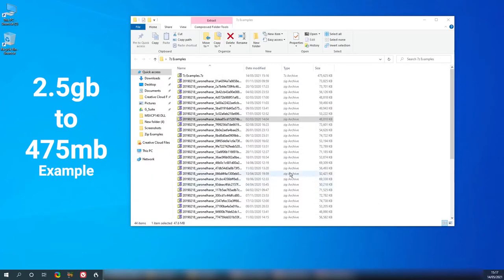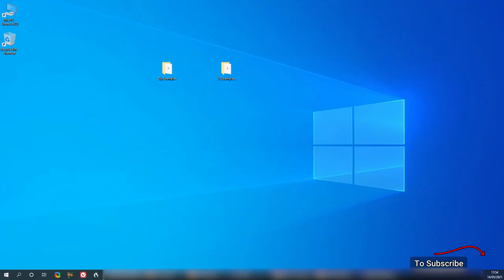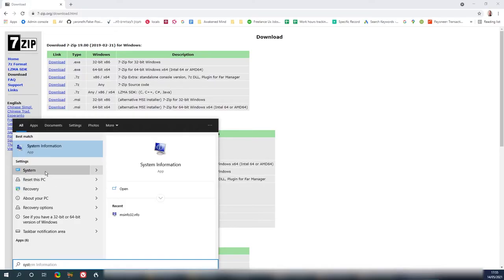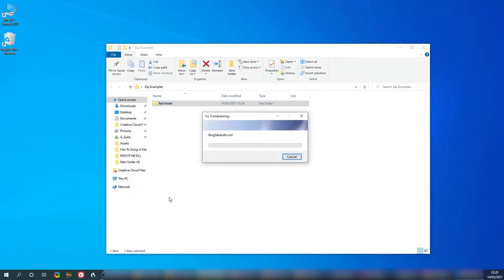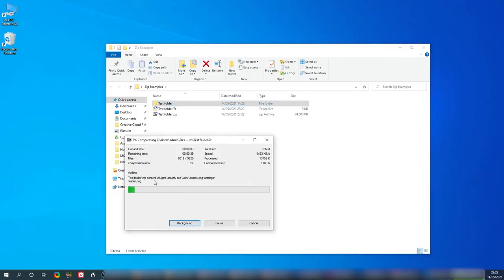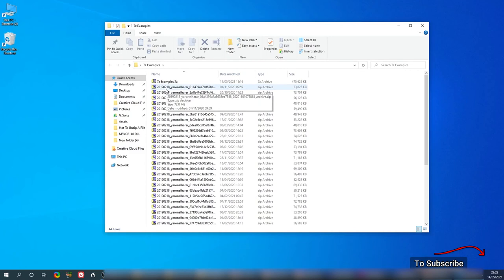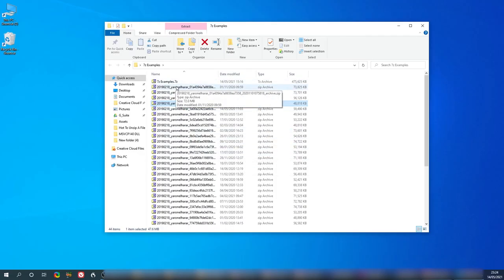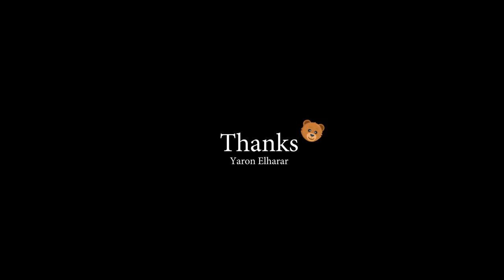How To Compress File To Smaller Size 7zip (from A to Z)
In this video I'm going to talk about how to compress file to smaller size 7zip, I also put a 7z against the built in zip Windows compressor, let's say Windows compressor didn't do that well 😂, remember it's in A to Z video, so I start from where to get 7z, how to install, 7zip vs zip, settings for high compression.

if in the previous video we focused on how to zip a file, how to unzip a file, and how do open a zipped file. this video goes well beyond that, and introduce you to a free alternative to the built in Windows 10 zip compressor, that is a dedicated file compression program which is vastly superior.

Simple demonstration of how the dedicated 7z program is superior to zip files is the fact that you can take a zip file or multiple zip files as I show in the video and compress them even further